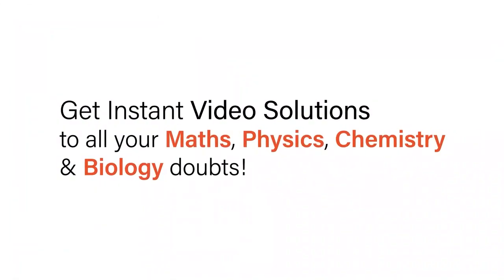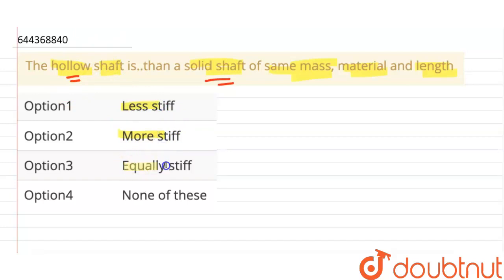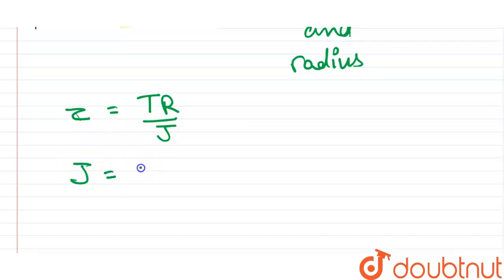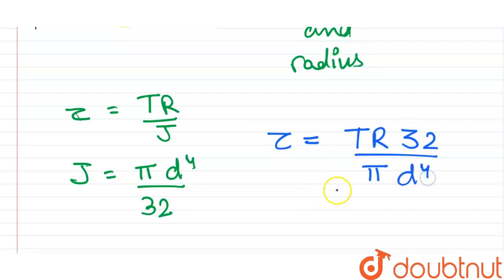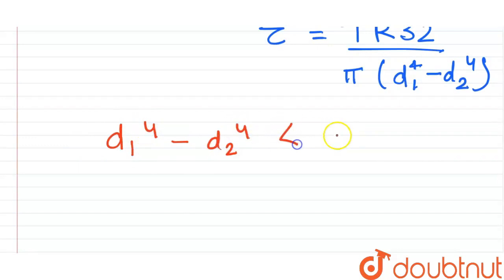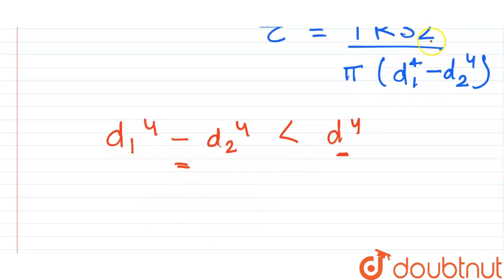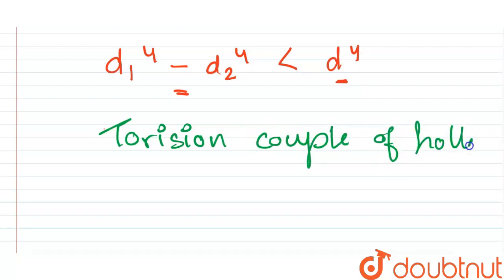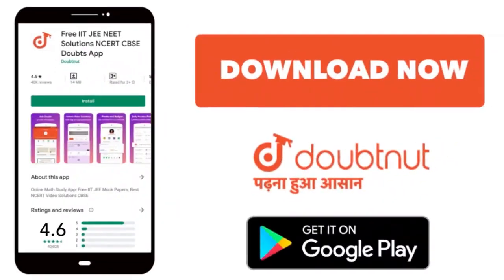The hollow shaft is..than a solid shaft of same mass, material and length | 12 | MECHANICAL PROP...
The hollow shaft is..than a solid shaft of same mass, material and length
Class: 12
Subject: PHYSICS
Chapter: MECHANICAL PROPERTIES OF SOLIDS
Board:IIT JEE

👉 Have Any Query? Ask Us.